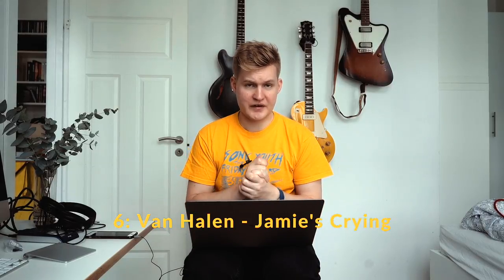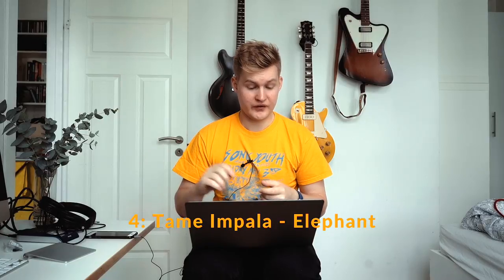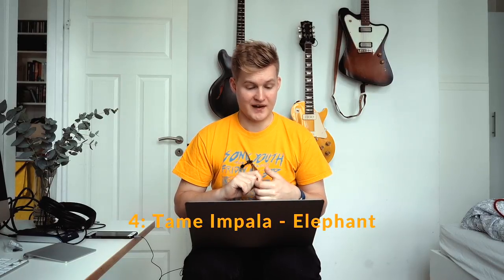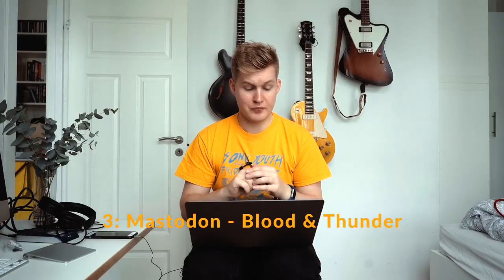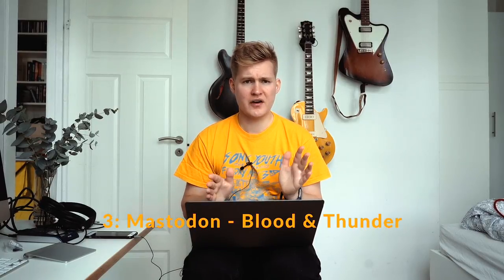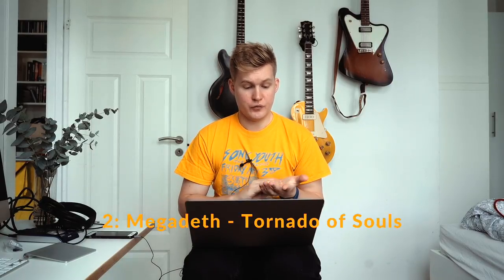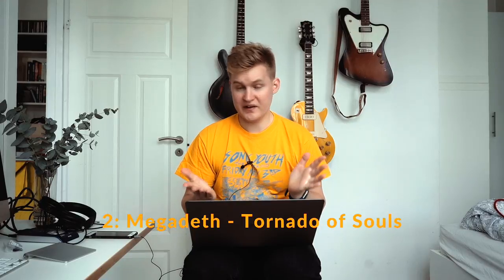How I recorded the GUITARS on my Top 10 Riffs video